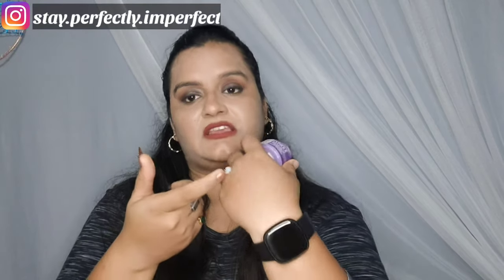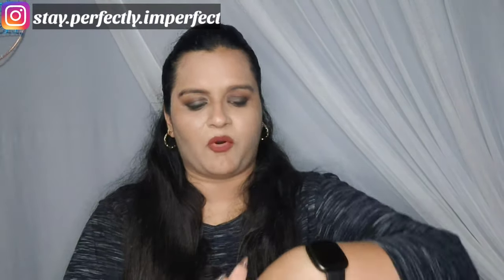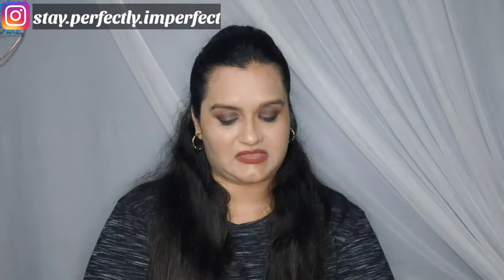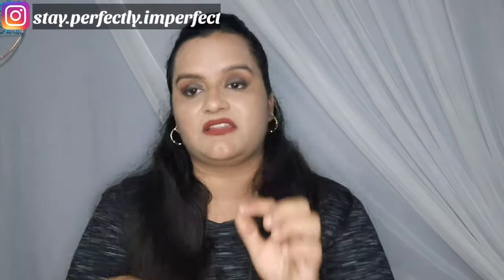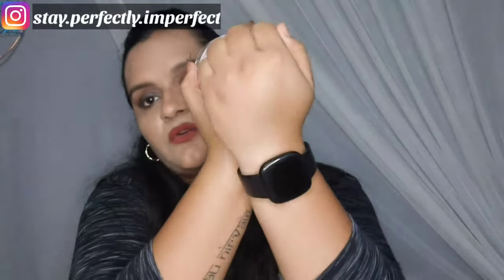Clinique Take The Day Off Cleansing Balm (High End) Vs Plum E-Luminence Cleansing Balm (Affordable)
Aa gyi hu me ek aur comparison video ke sath ap logo ki request pe...
Do watch the video and let me know in  comment section if you want to see more videos like this

Some Other Video Links:

1)Benefit Lip Tint Review| LOVE TINT & GOGO TINT Hand & Lip Swatch | How to use Lip & Cheek Tints?

2)Best sunscreen in India for oily,dry,combination ,sensitive skin|Lotus sunscreen

3)How To Get Parlour Like Finish Eyebrow At Home| How To Shape, Groom & Maintain Eyebrows At Home

4)Cetaphil Oily Skin Cleanser - Cetaphil Face Wash